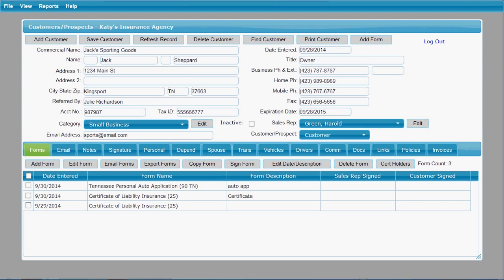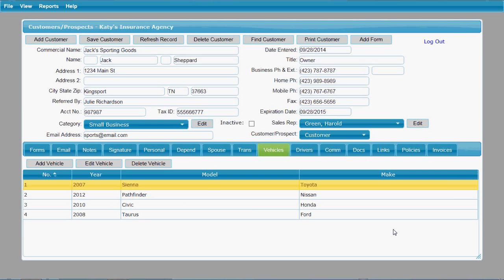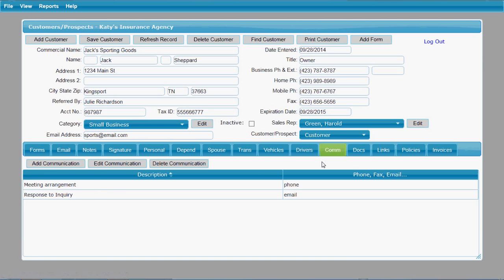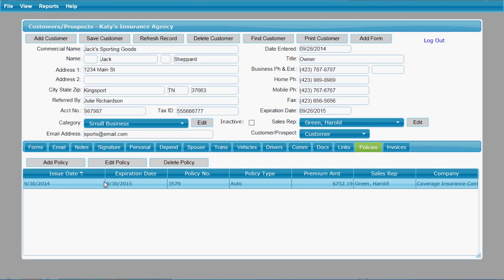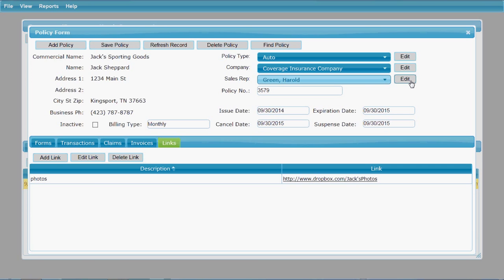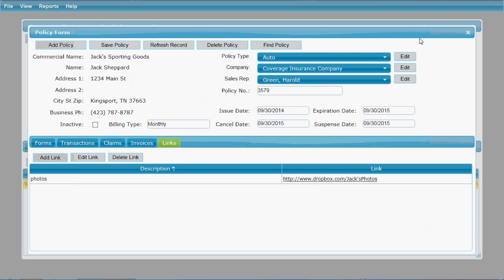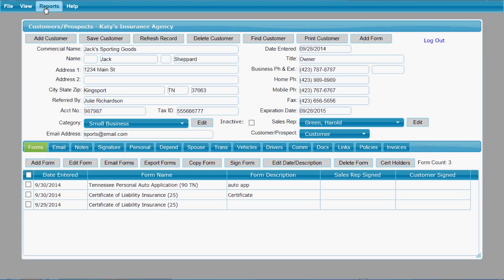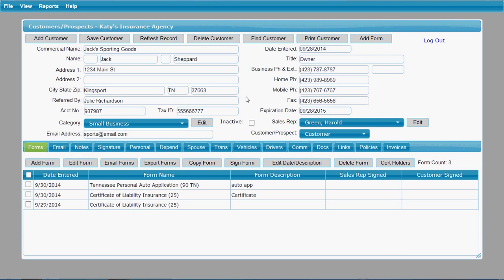Agency Management Overview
Overview of the Agency Management Features available in Forms Boss Web.  This is an optional feature to the standard Forms Boss Web.